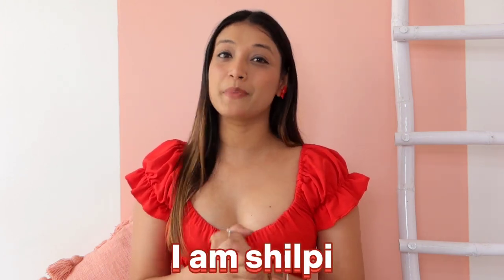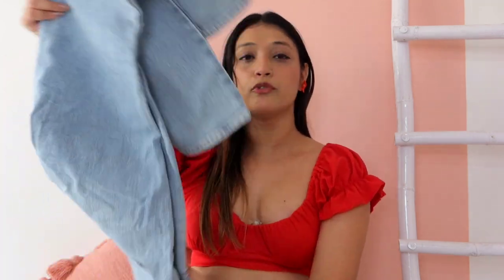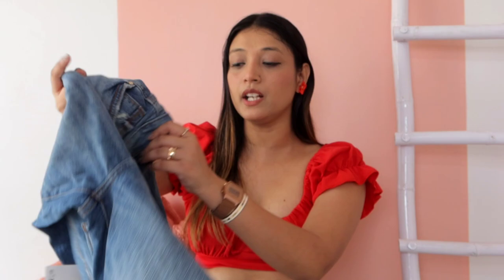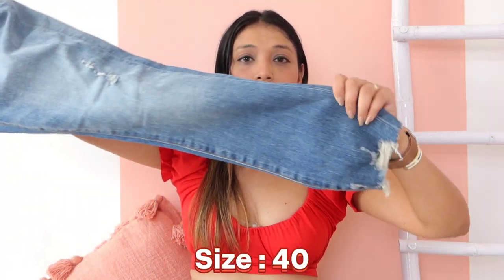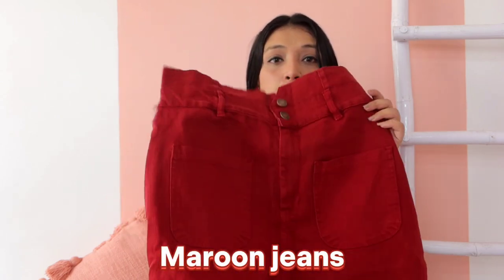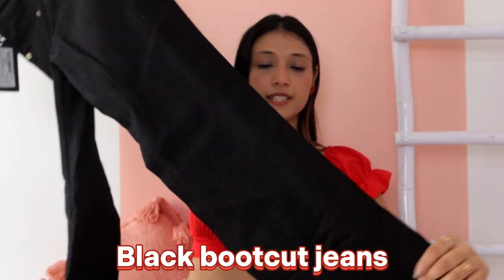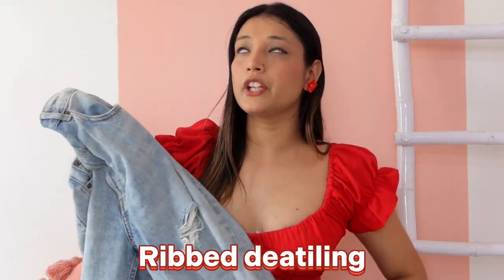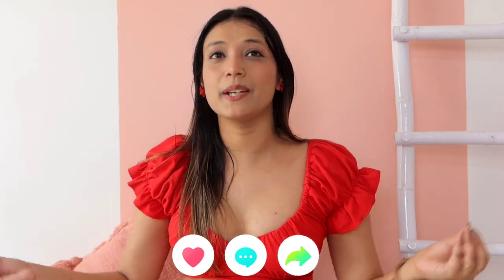| Myntra Best Jeans Haul | Bootcut Jeans/Straight Jeans/ High waisted Jeans And More |